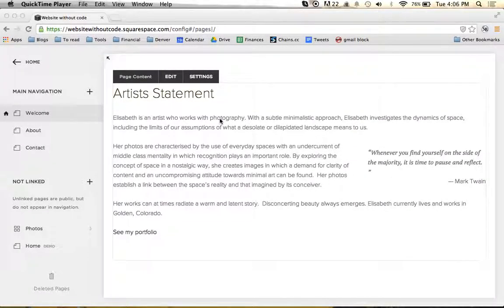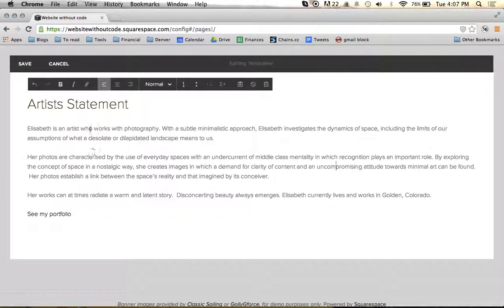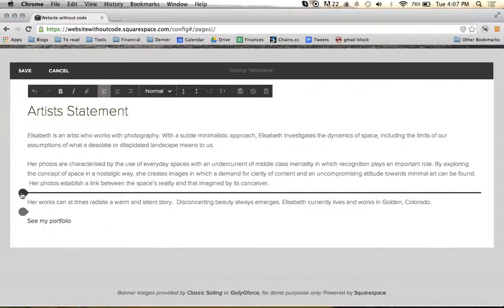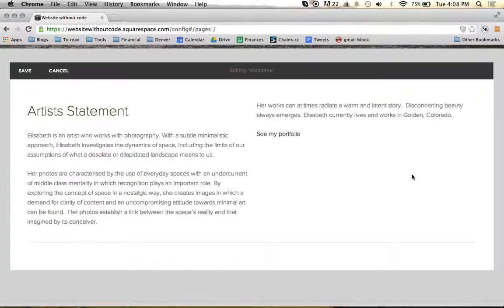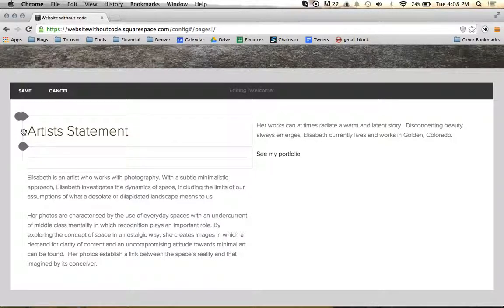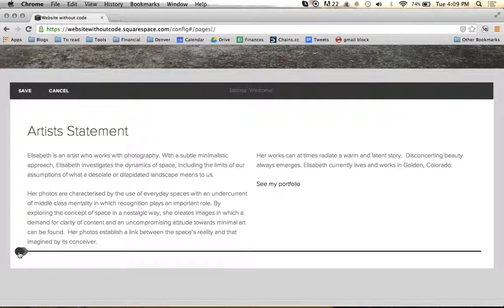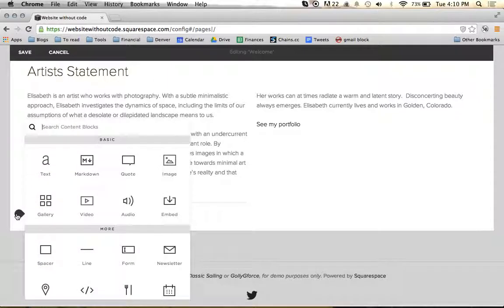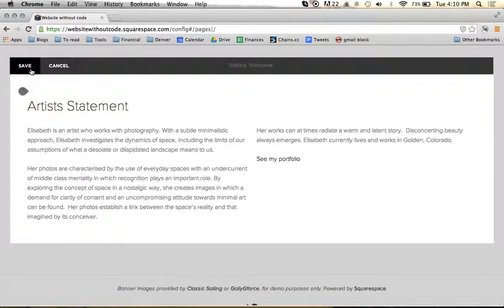Line tool Advanced Layout on Squarespace 7